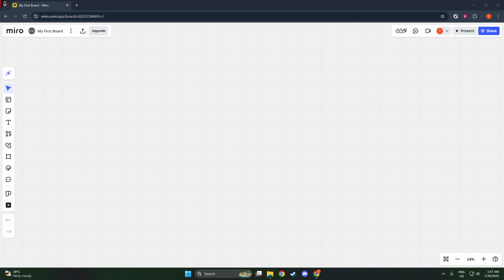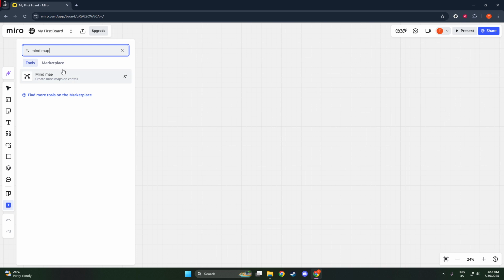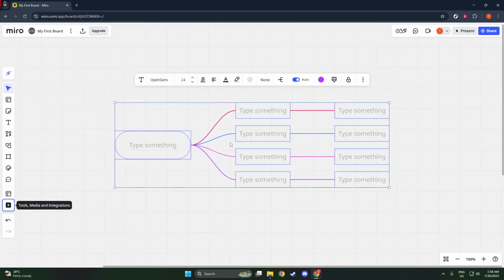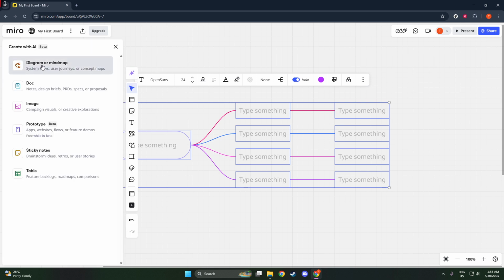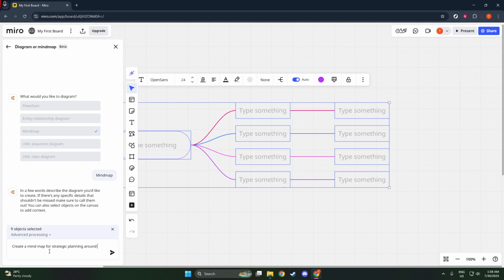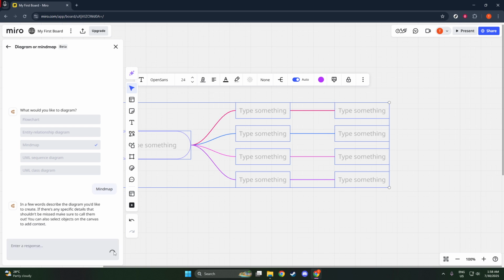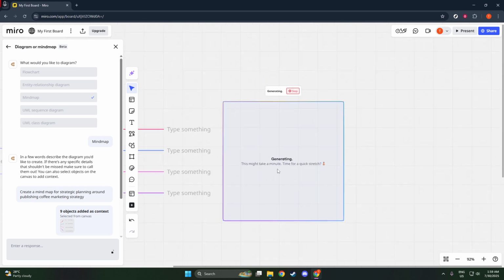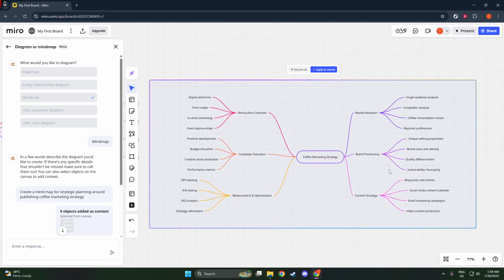How to Create a Mind Map With Miro AI [2026 Full Guide]